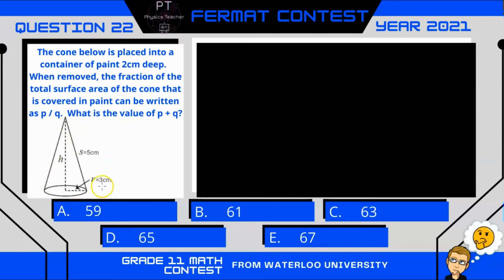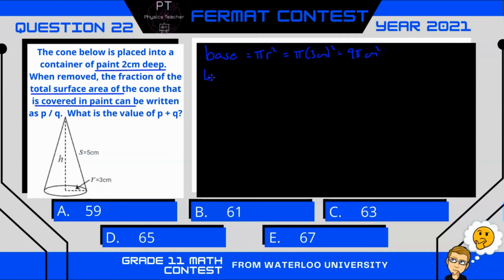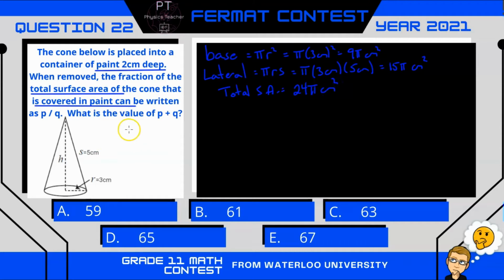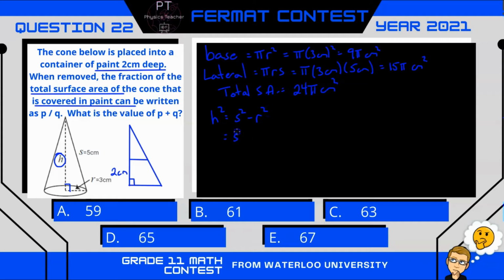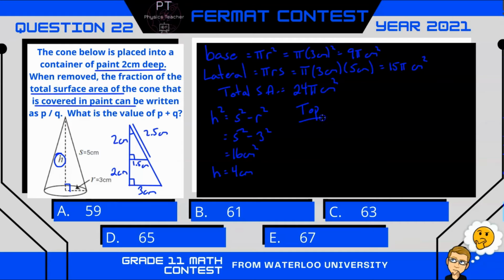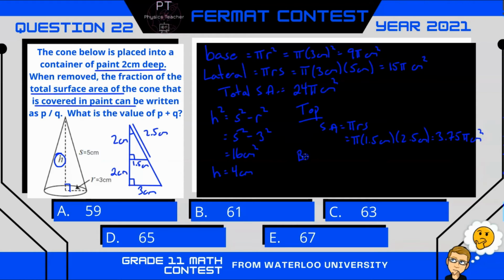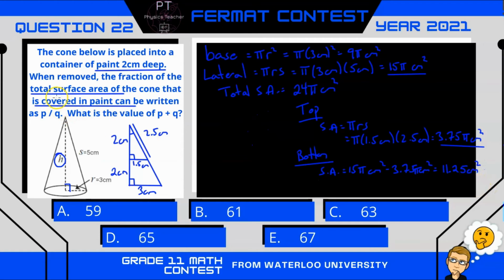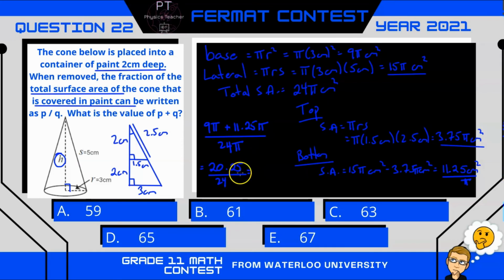Grade 11 Math - Fermat Contest Question 22 - 2021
This is a Fermat Contest Question, specifically, question 22 from the year 2021.  It is a grade 11 math contest offered by Waterloo University.  Try and solve it.  These contest questions don't necessarily follow the curriculum of the grade 11 math course as this contest is offered worldwide and curriculums can be different  Therefore, these contests test your math problem solving skills by offering math related brain teasers or a math puzzle that you need to use math to solve.  If you plan on writing the Contest this year, good luck!  Also, see my website for free high school math and science resources:  youtubephysicsteacher.ca

Chapters
0:00 Contest Question
0:17 Channel Intro
0:29 Question Solution
5:51 Next Week's Question
5:59 Channel Outro